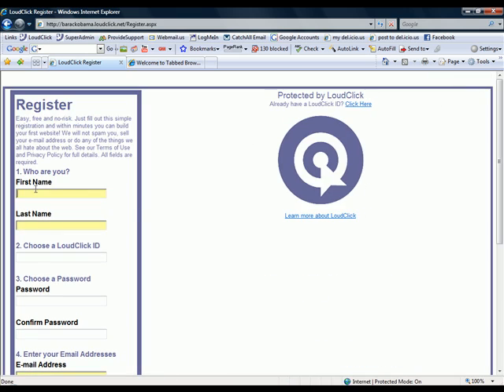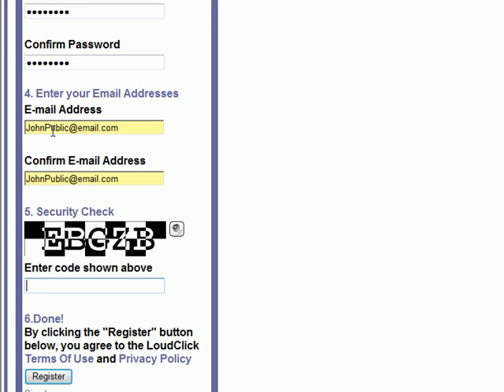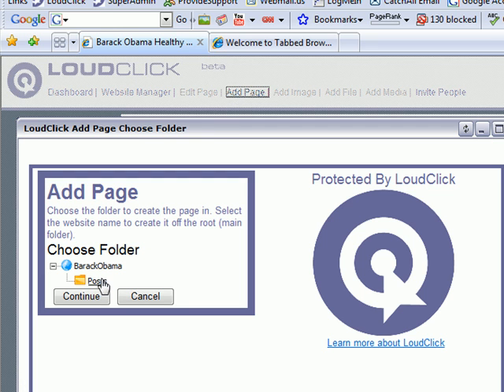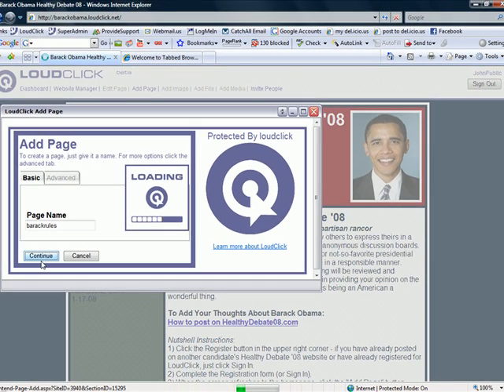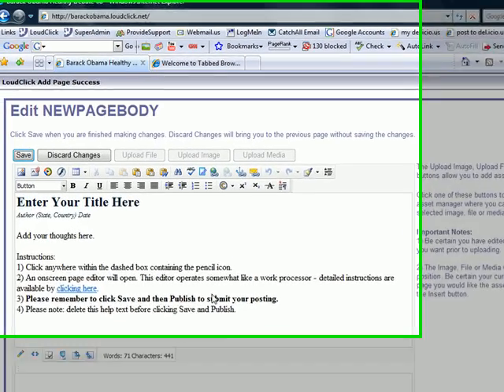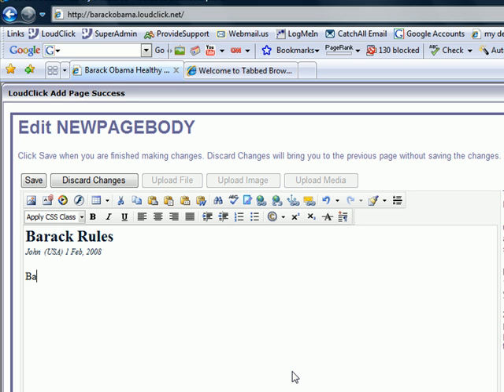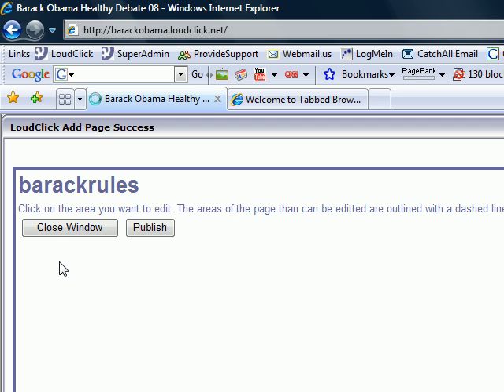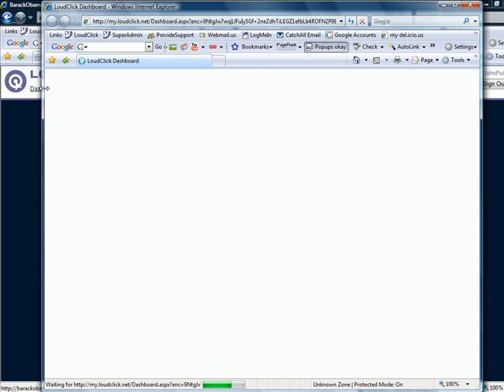Barack Obama: HealthyDebate08 How to Post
Shows you how to add a - a HealthyDebate08 website. Let your voice be heard!